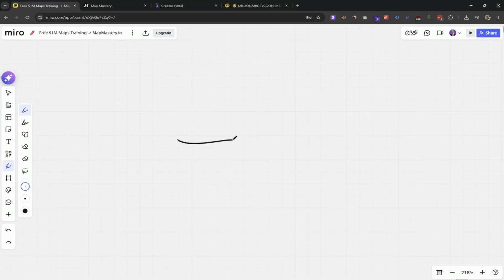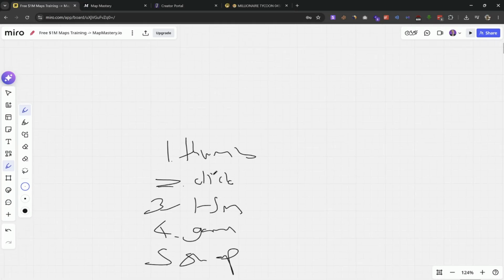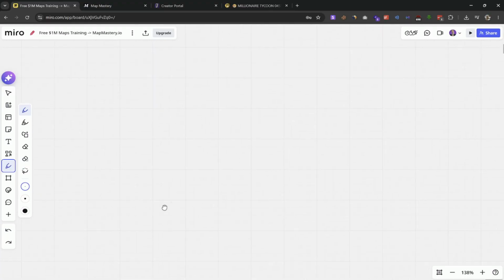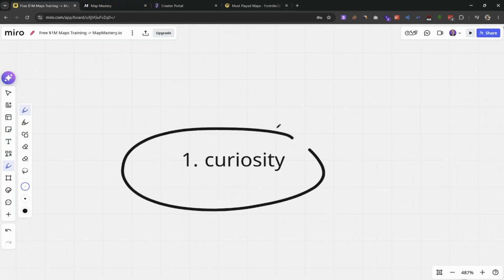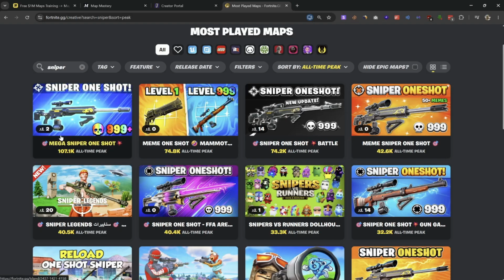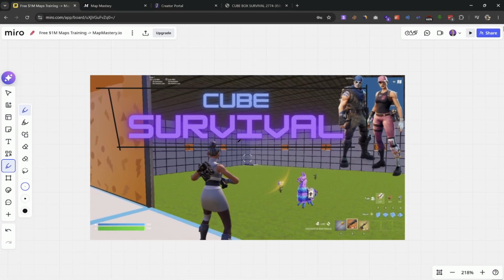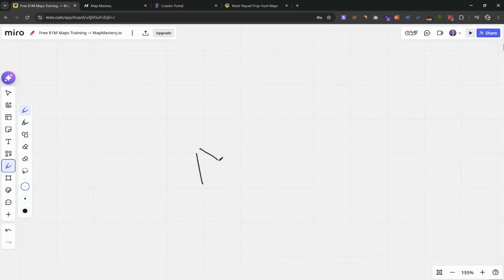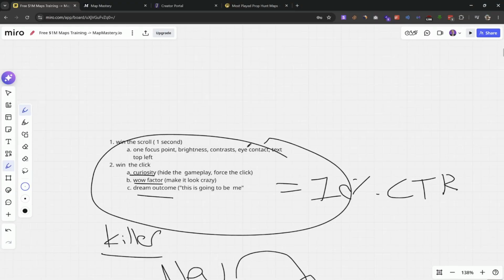how i turned a $1k/day fortnite map into $14k/day (one thumbnail change)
Earn more money from your Fortnite maps instantly using the plug-and-play systems I used to make $14K/day with UEFN and got 30k CCU multiple times